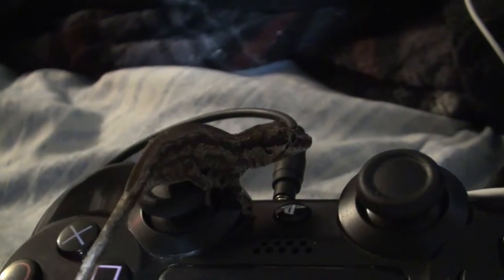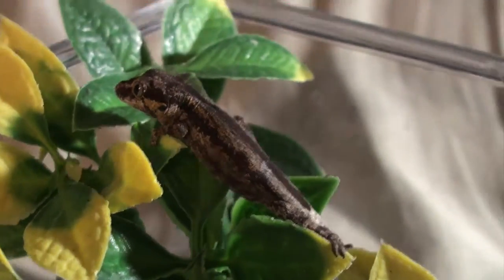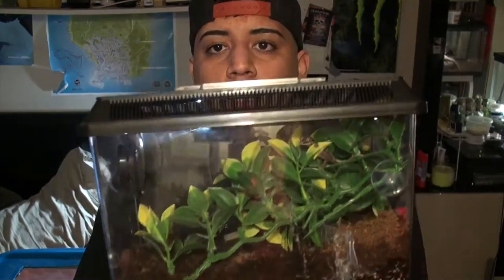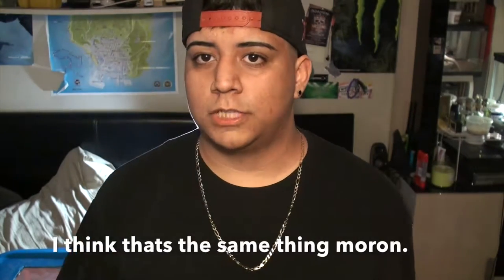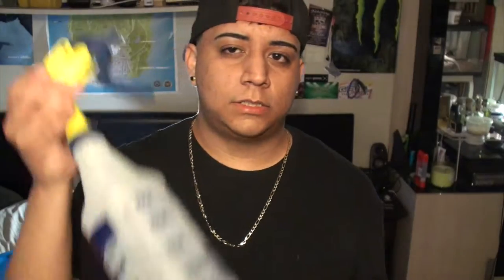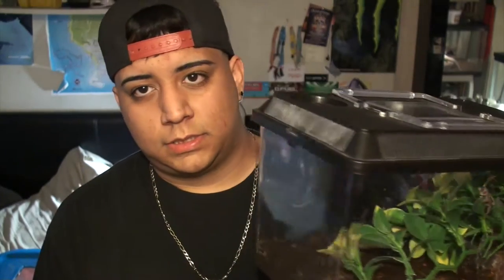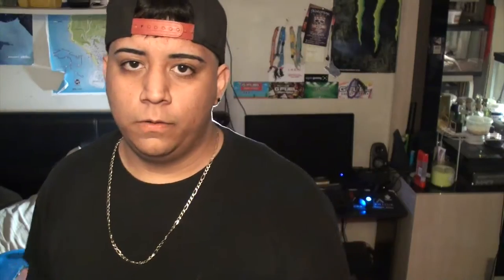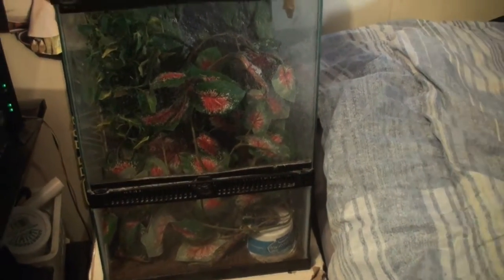BABY GARGOYLE GECKO CARE + SETUP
10K Likes and I Buy An Alligator ;)